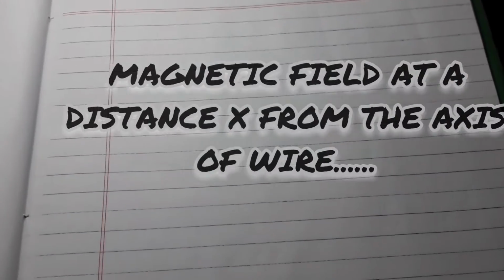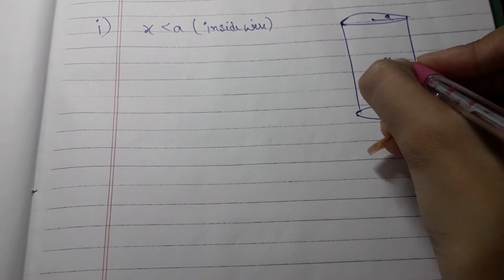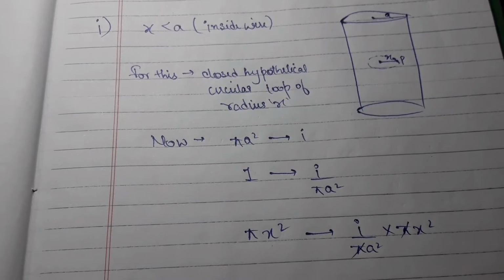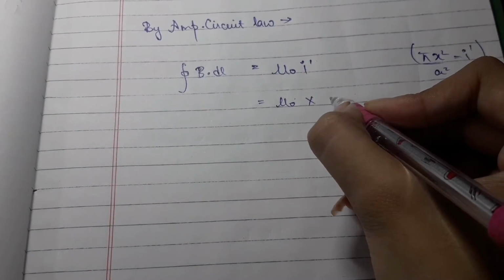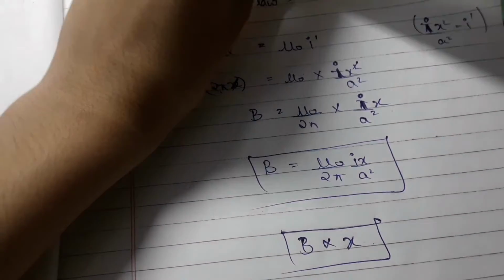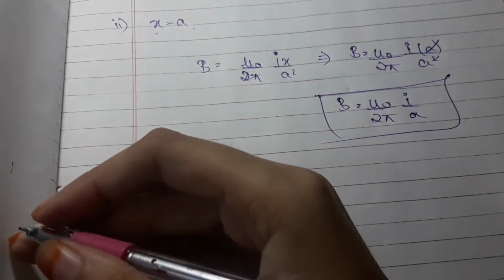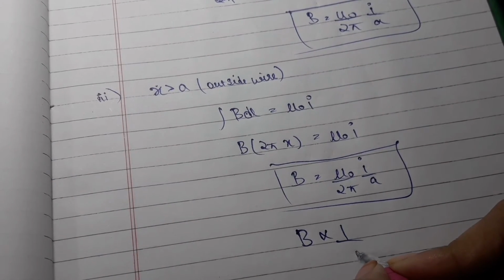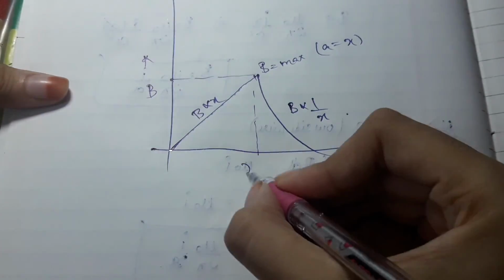Magnetic field due to cylindrical wire.....CLASS 12 Physics....